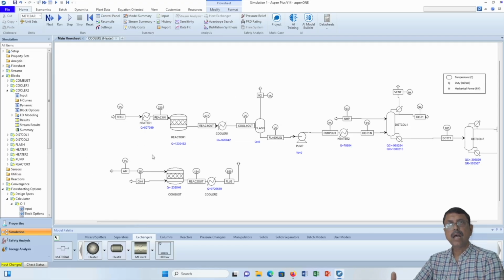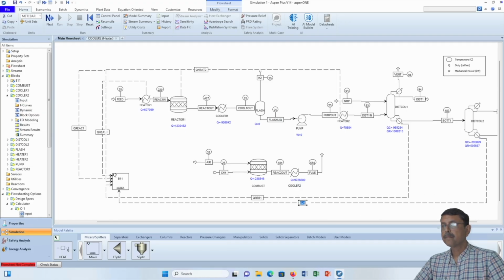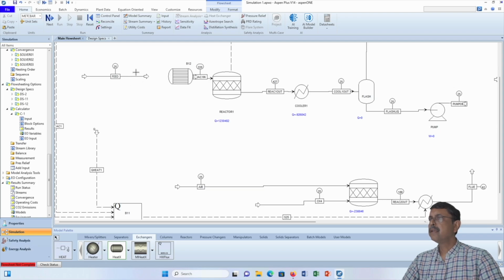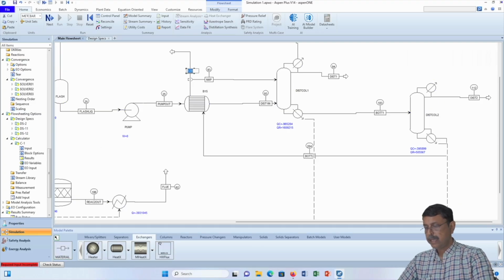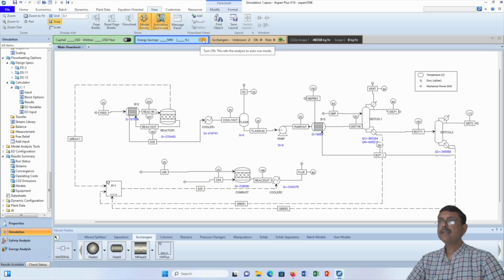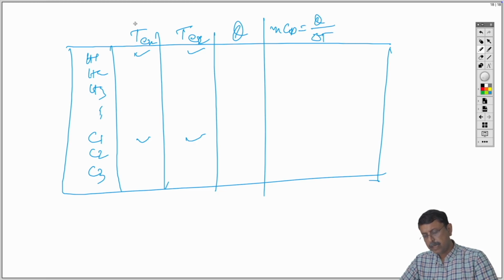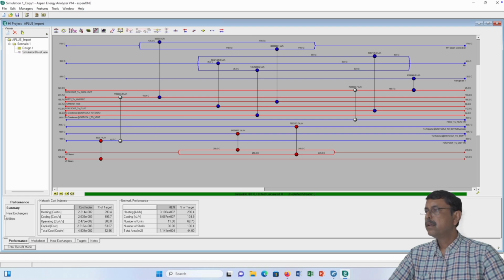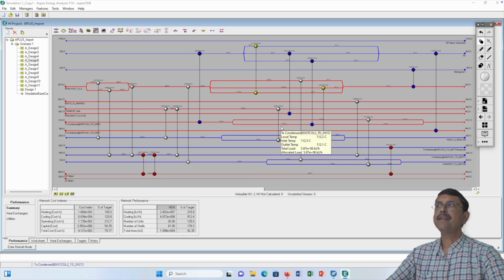Lec 50: Energy Savings - Segment 3